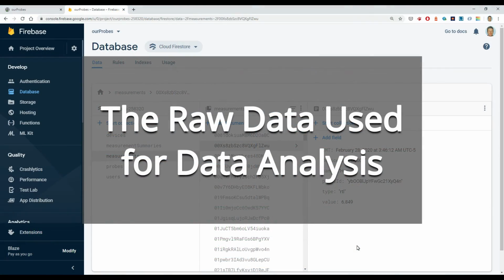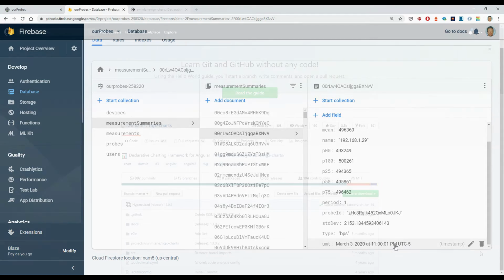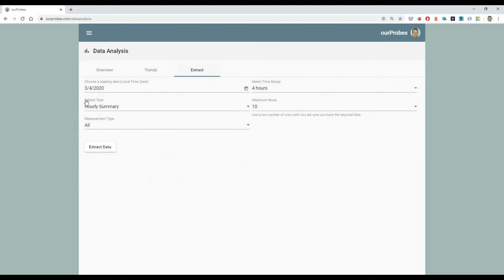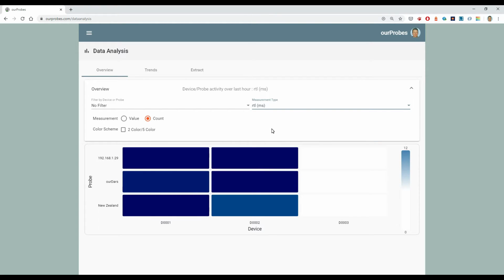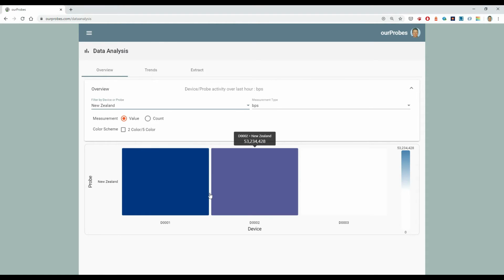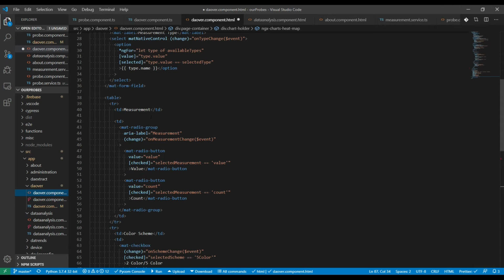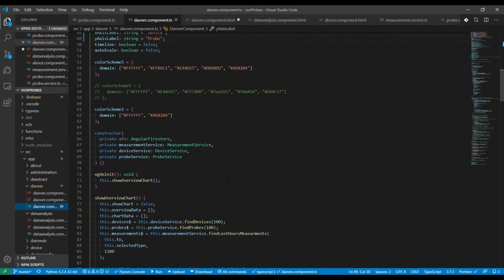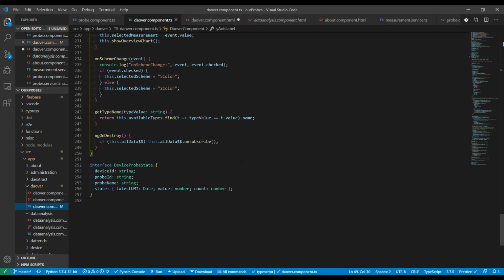ourProbes25: Data Analysis Functionality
I completed the data analysis functionality for the ourProbes angular client. I will have a look at the way I have implemented this in this and the following video ourProbes26.

01:02 Review the data collections used in Data Analysis
03:08 ngx-charts
04:00 Walk Though of the data analysis UI and functionality.
05:50 Deeper dive into the "overview" tab and functionality
10:20 Review the HTML templates for dataanalysis and daover components.
13:19 Look at the daover.ts code to enable overview heat chart functionality.